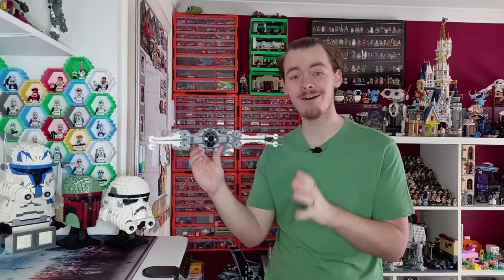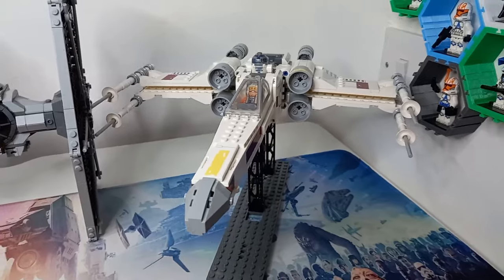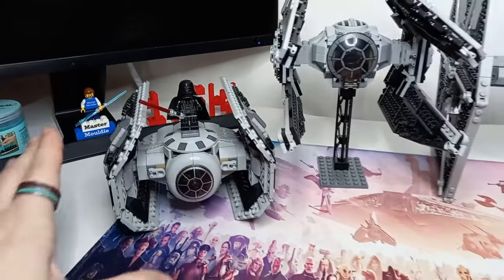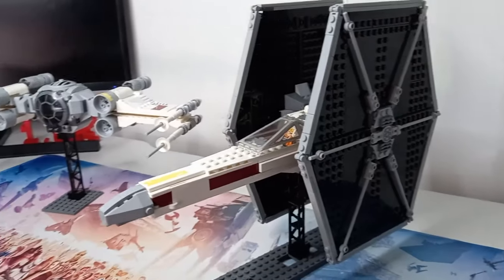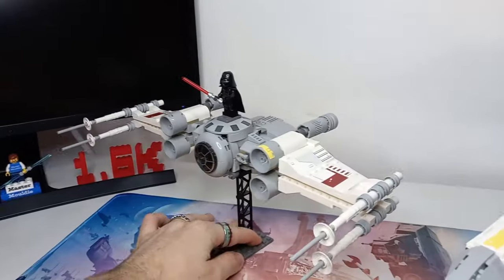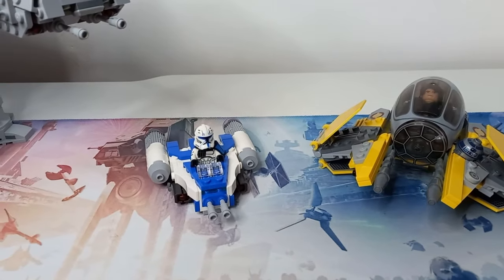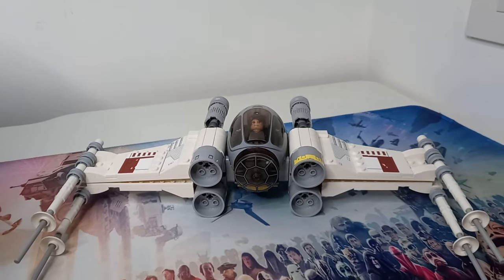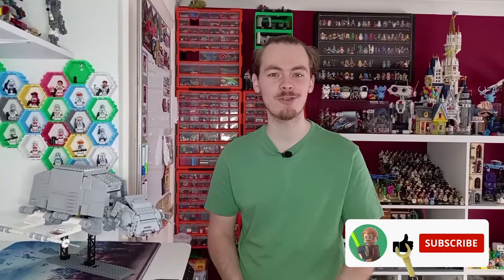I Swapped Wings From LEGO Star Wars Sets Released In The Last 12 Years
Later this year we'll see LEGO add X-Wing wings to a TIE cockpit and Ewok gliders to a Y-Wing so lets see how many older sets also have this feature. I was very surprised to see how many models have this 2 pin connection separated by a brick width going all the way back to 2012! and I can't wait to see the new connection used in the Star Wars sets. I hope it will still be compatible with these older models...